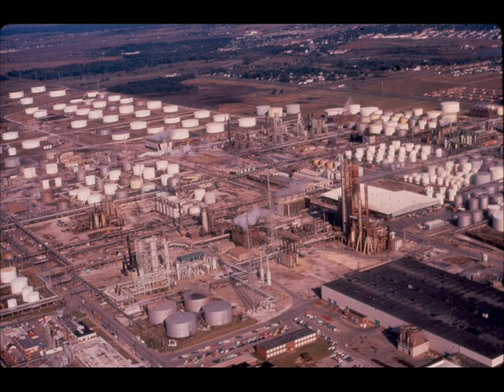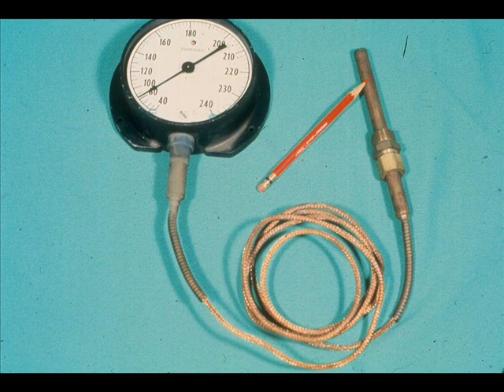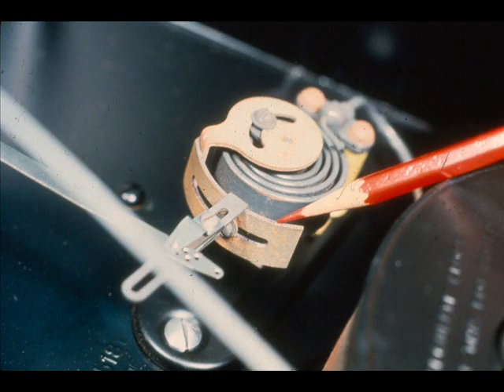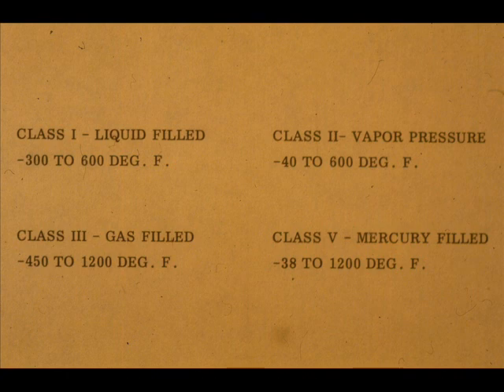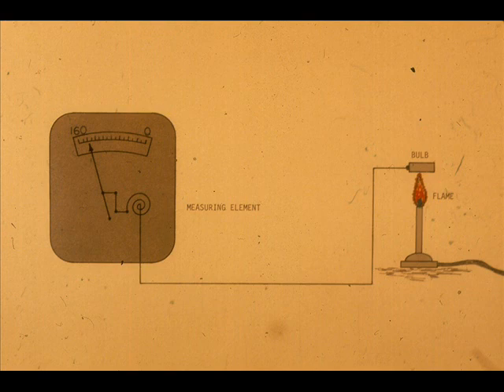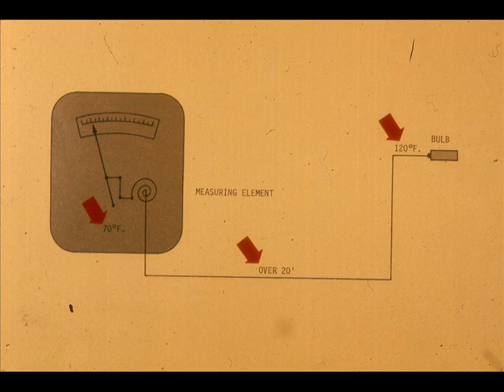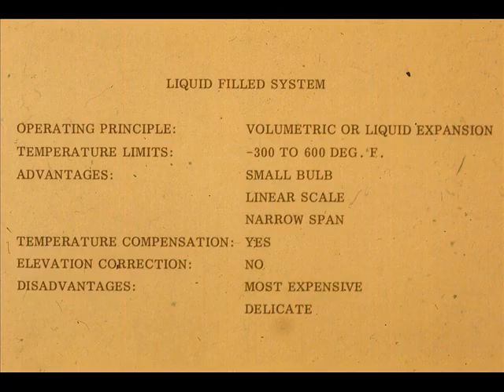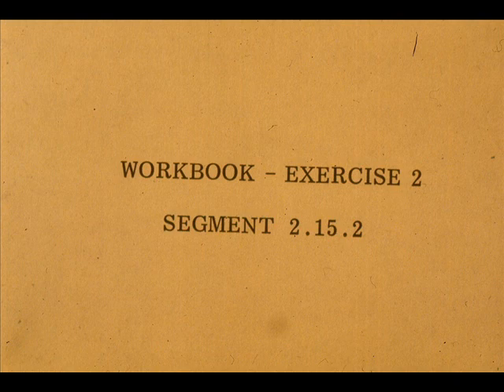Inst. & Rep. Filled Sys. & Bi-Met. Therm. 1/3